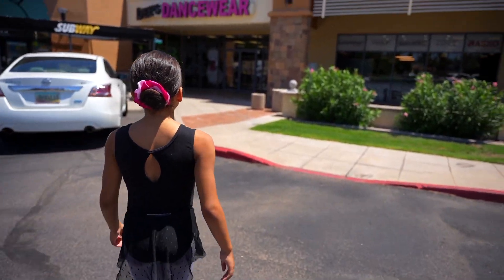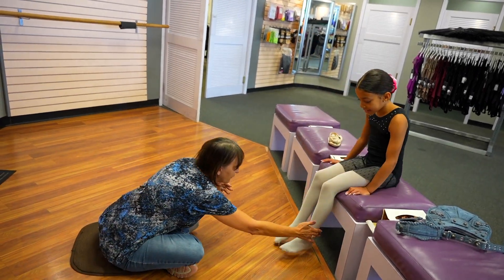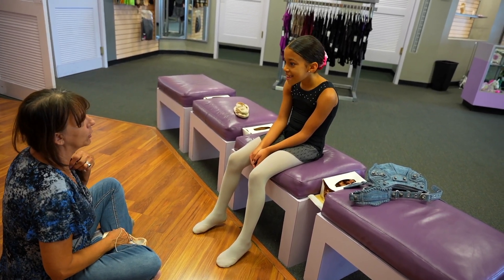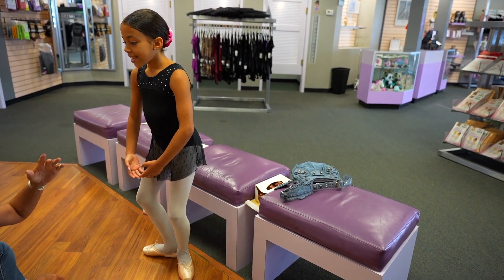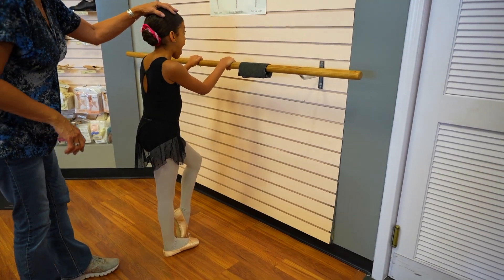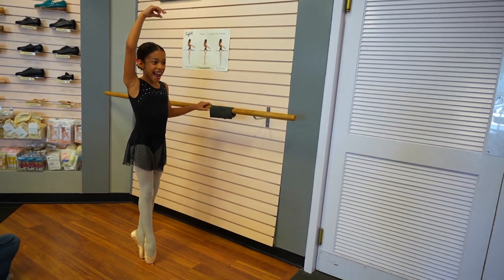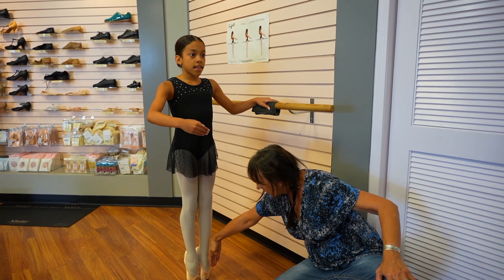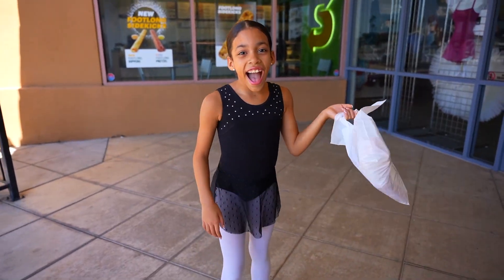JORDAN'S FIRST PAIR OF POINTE SHOES! | Ballet Dancer | The Extra Family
Jordan is officially on pointe! Come with Jordan to get her first pair of pointe shoes!